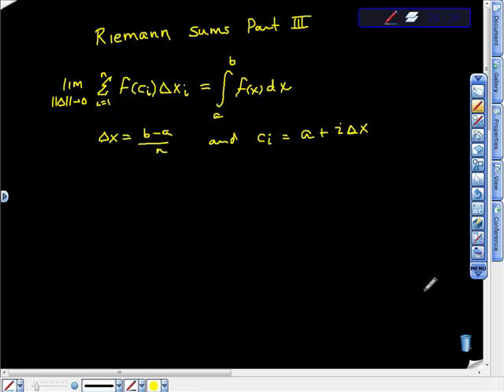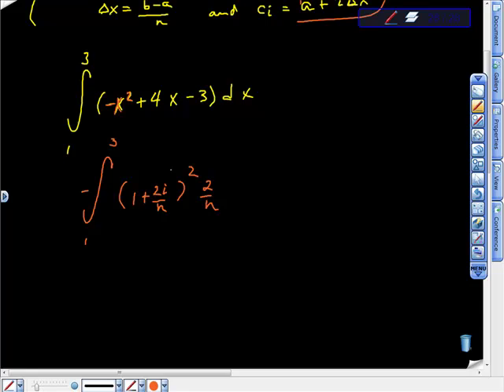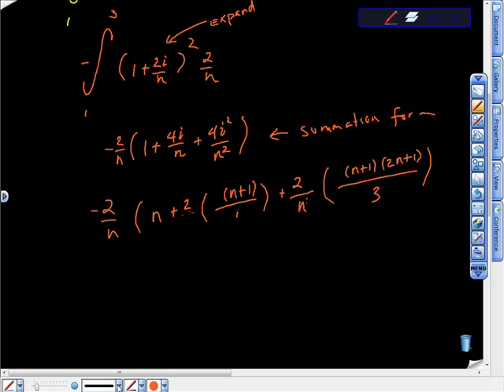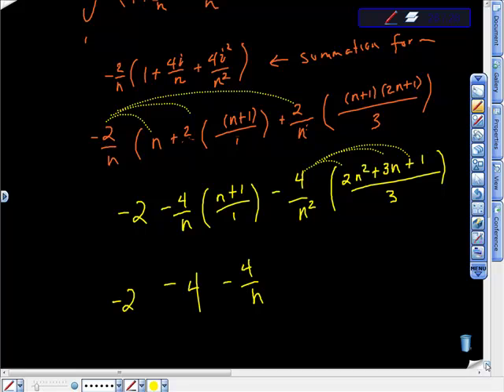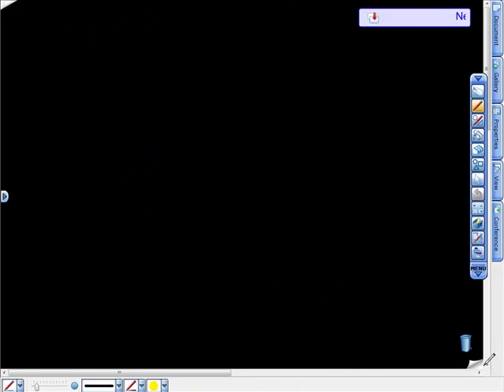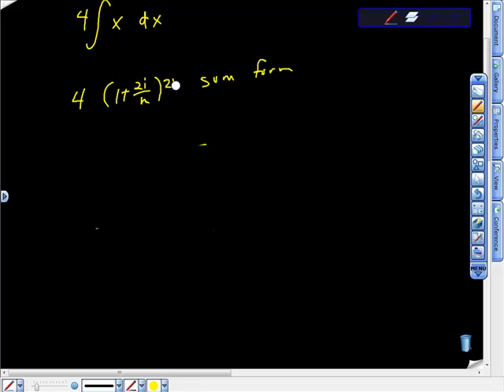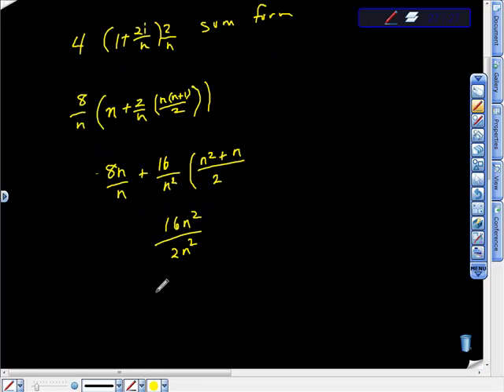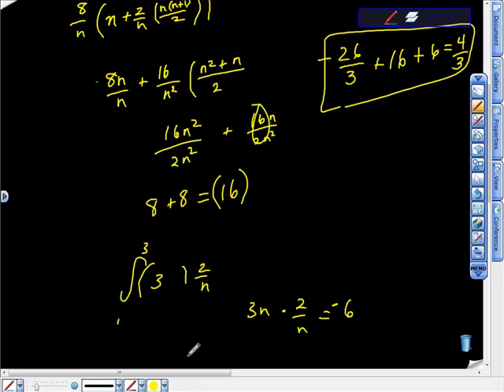AP Calculus AB Riemann Sums Pt III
CALCULUS MADE EASY This AP Calculus AB tutorial goes through taking a Riemann Sum step by step.